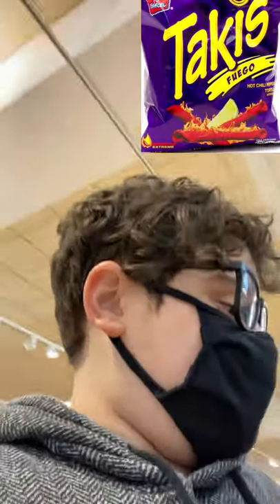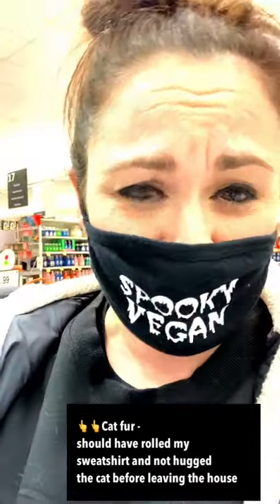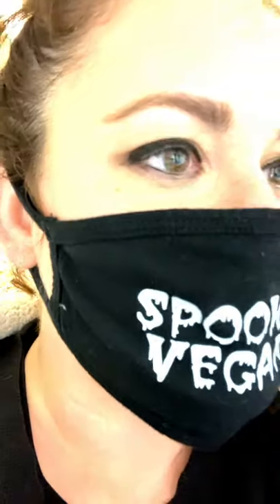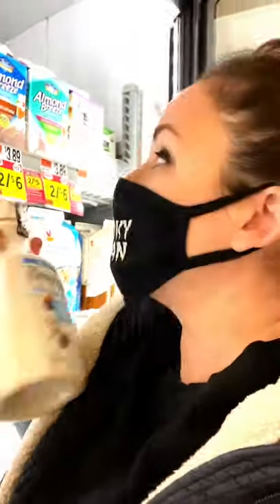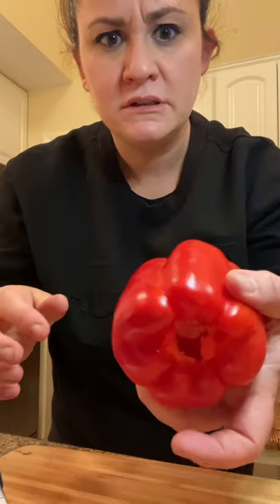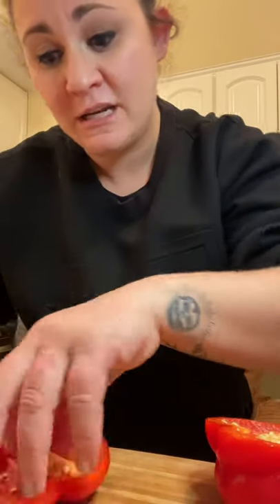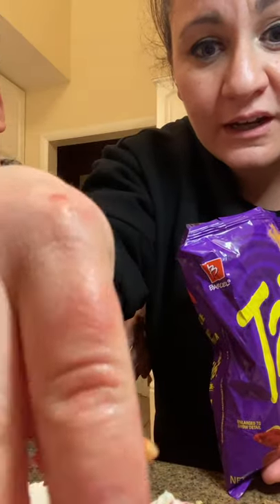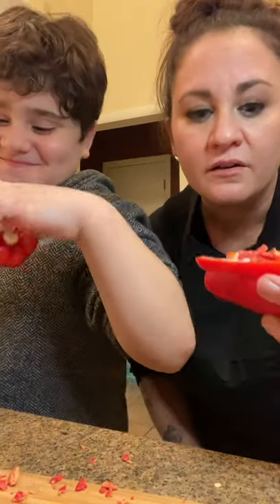Takis Bell Pepper Challenge Veganized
Watch as we shop for, create, eat and react to this flavor combination of Takis, Red Bell Pepper, and Vegan Cream Cheese. We used Kite Hill Chive Cream Cheese, Takis Original Flavor, and a conventional red bell pepper to recreate this snack challenge. Have you tried this challenge? Want us to do more of these?!